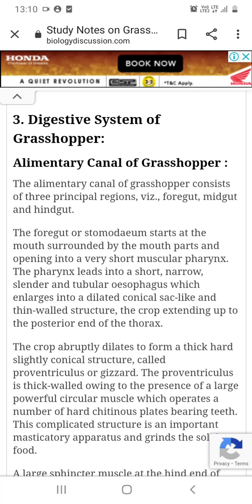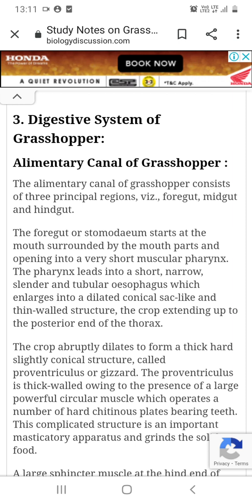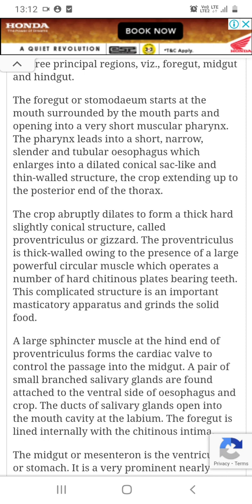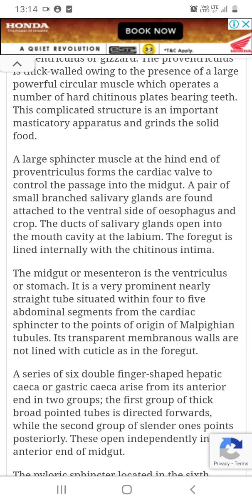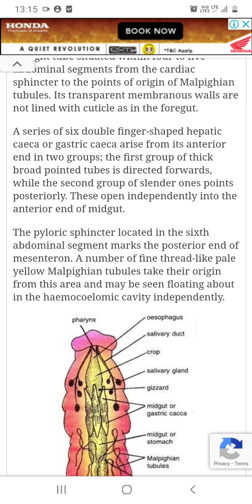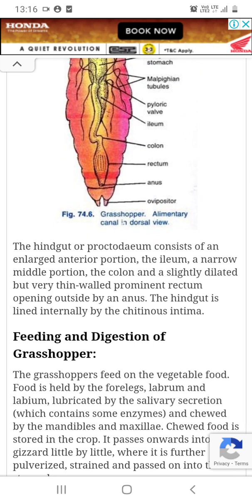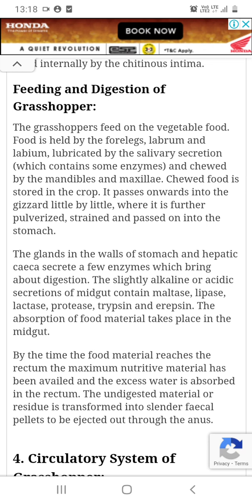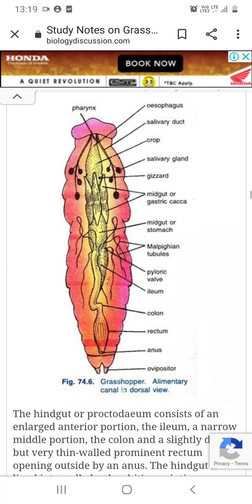Grasshopper- digestive system-1